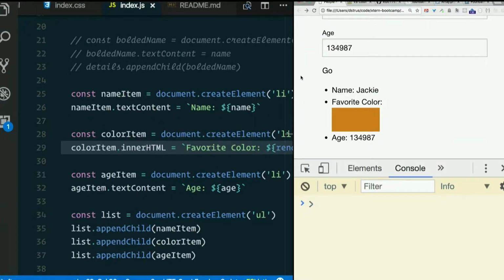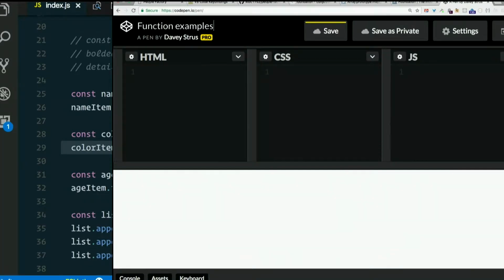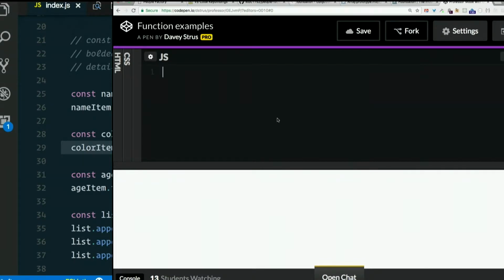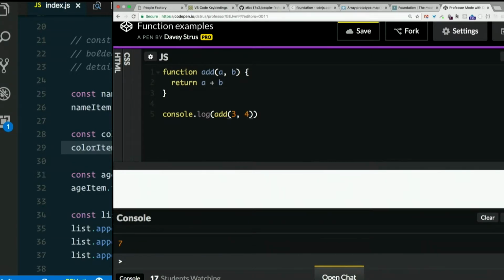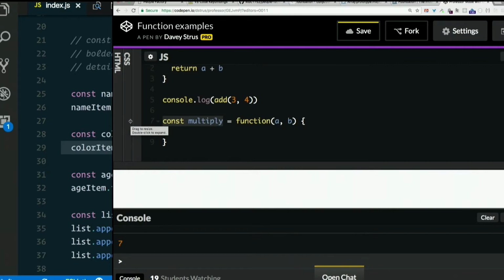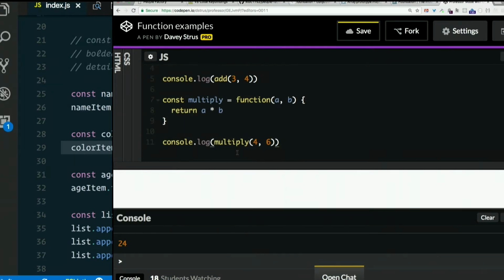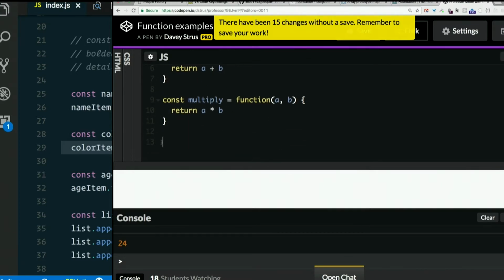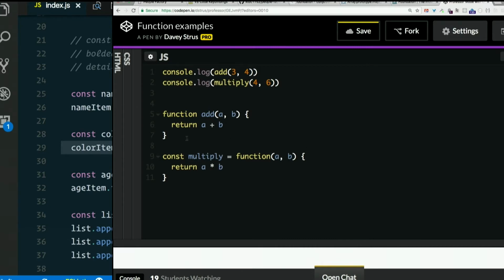Day 2 - Afternoon, part 14: Functions (CodePen) - XTBC 2017 Session 2